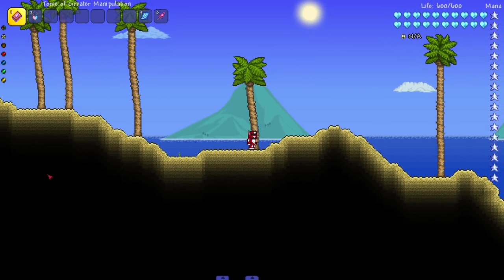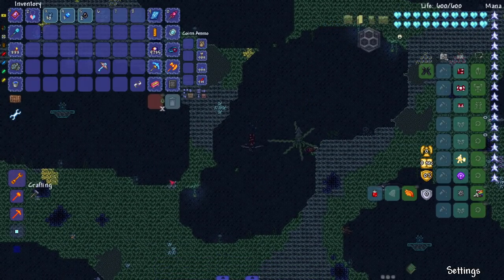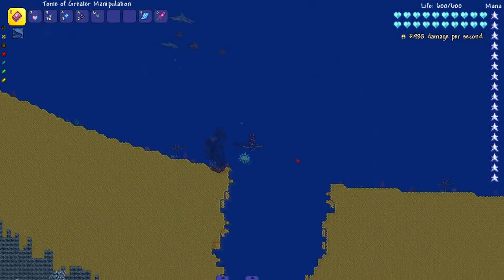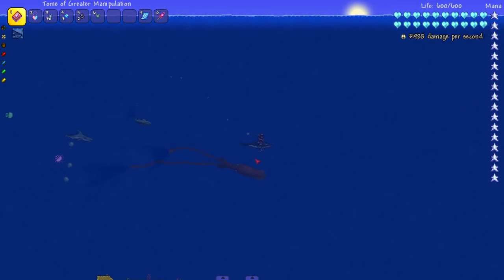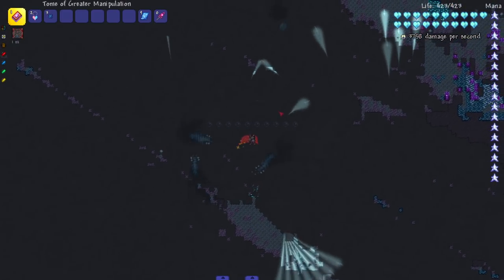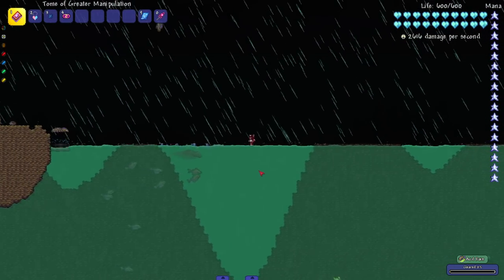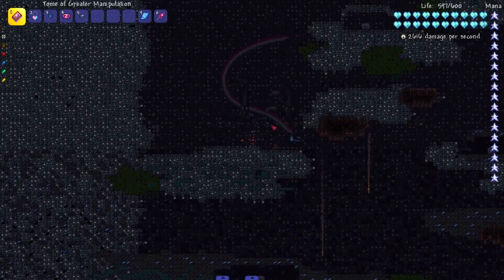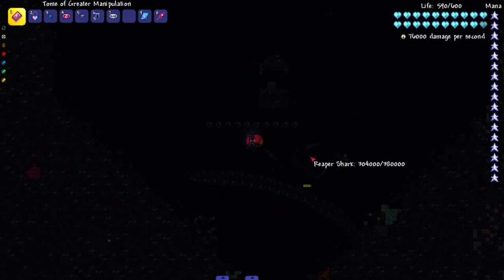what if we EXPANDED Terraria's OCEAN CONTENT?!?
Terraria's oceans don't really have that much content associated with them, but with the power of mods we can change that!

Every dollar raised is a whole entire pound of trash out of our waters!